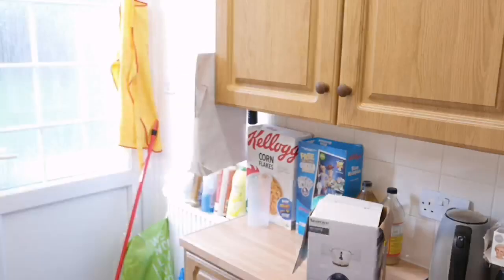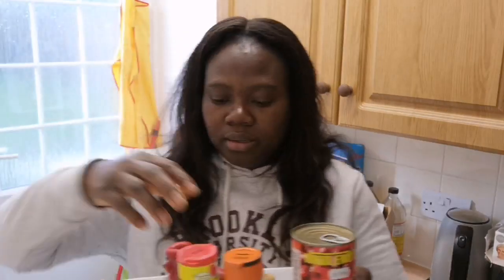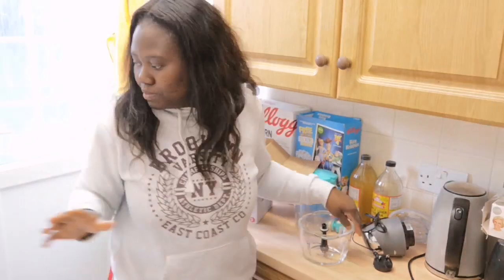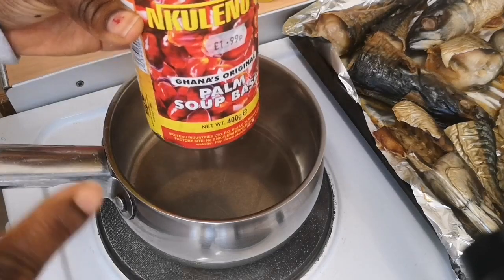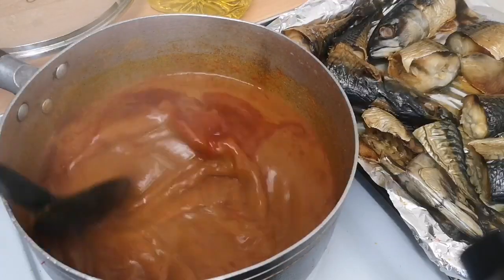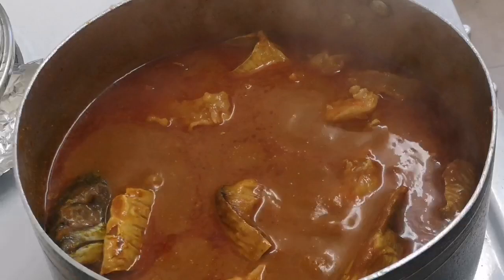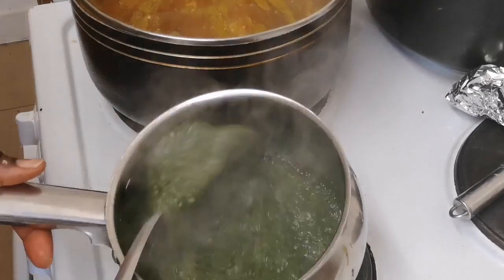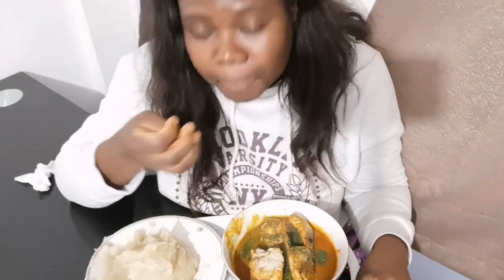COOK WITH ME GRANDMA RECIPE AND TASTE IT WITH ME